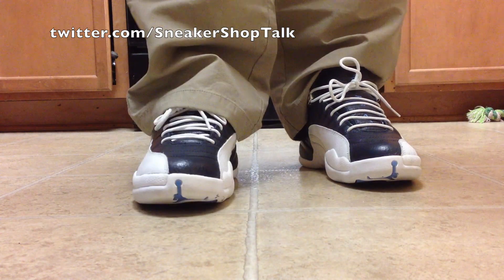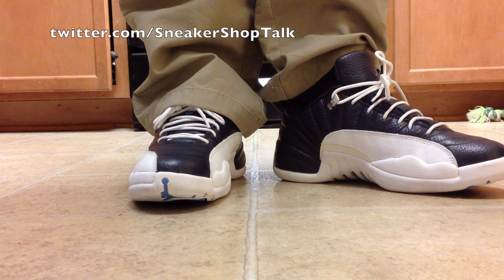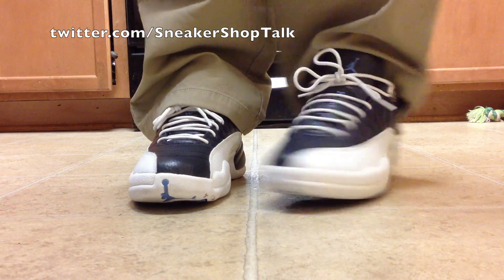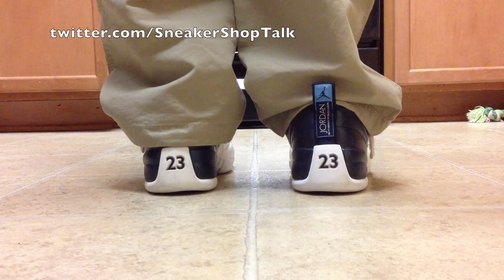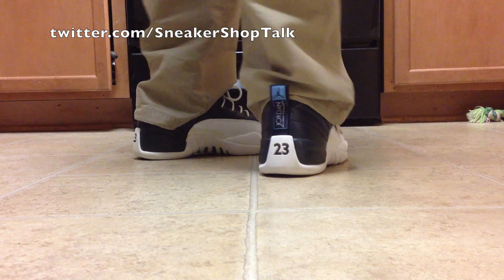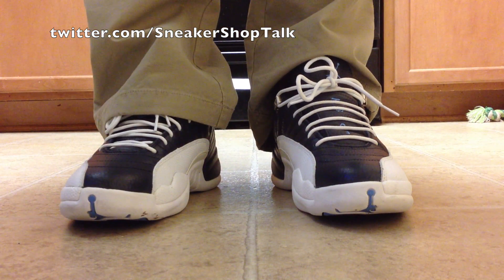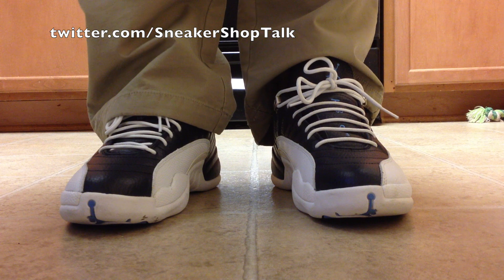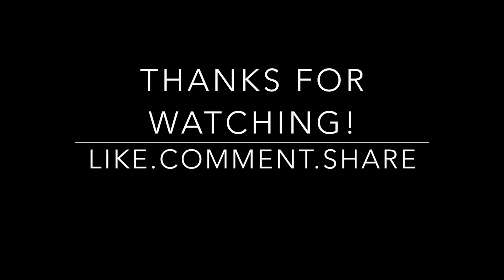On my Feet : Obsidian Air Jordan XII Low Retro